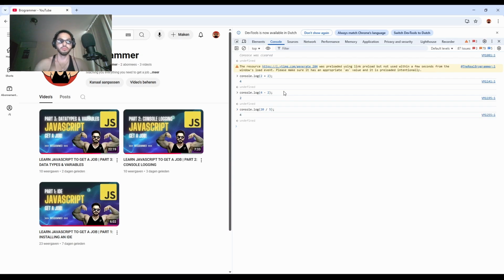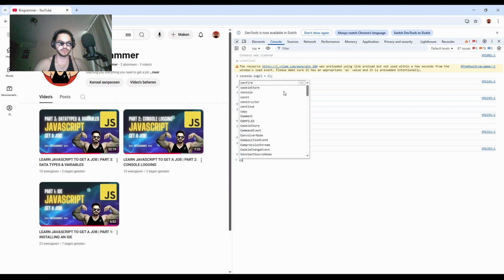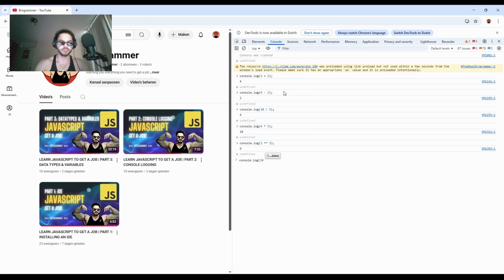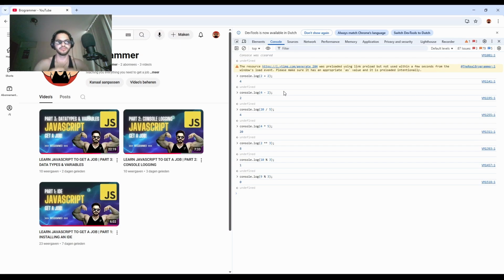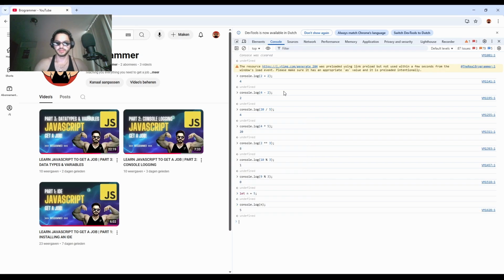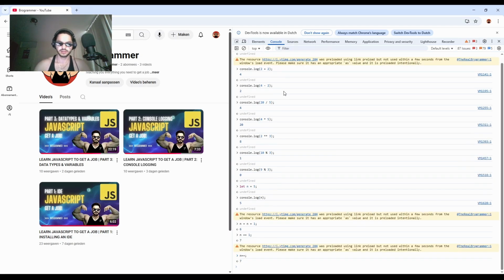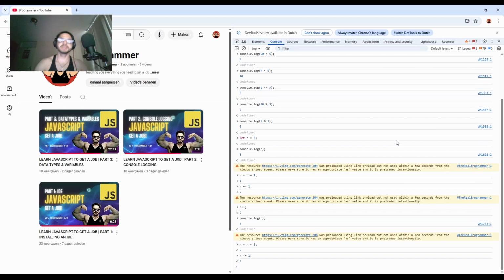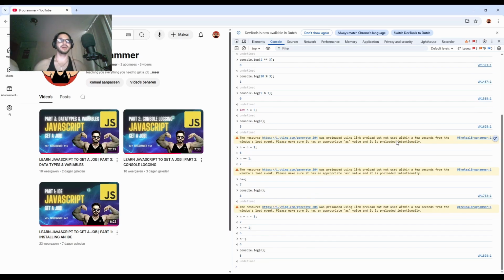LEARN JAVASCRIPT TO GET A JOB | PART 4: MATH OPERATORS